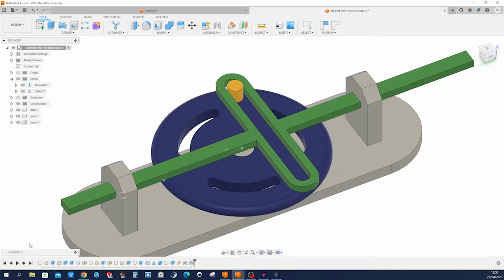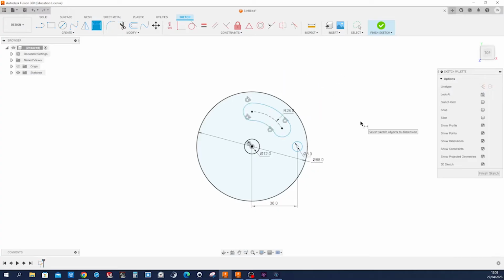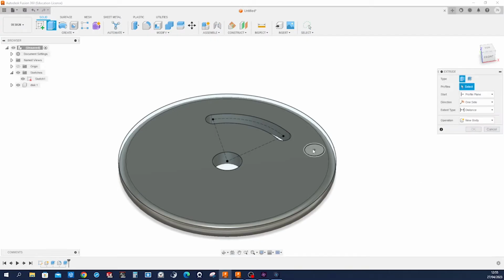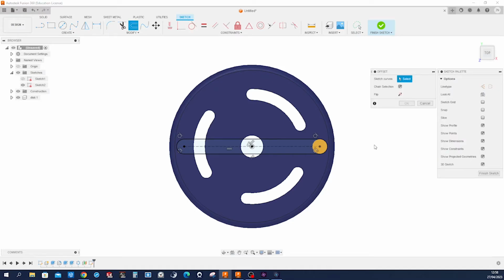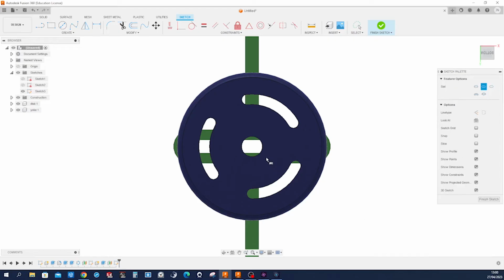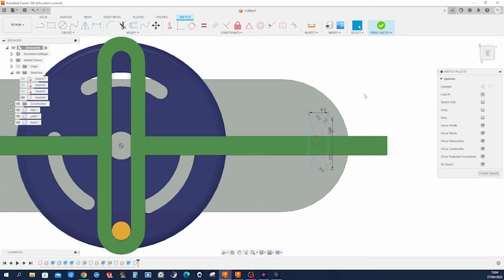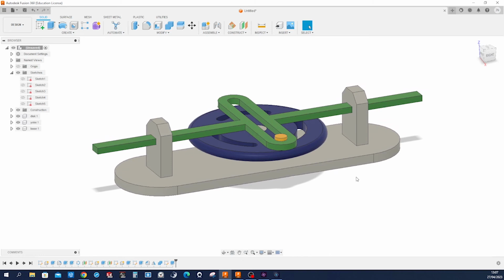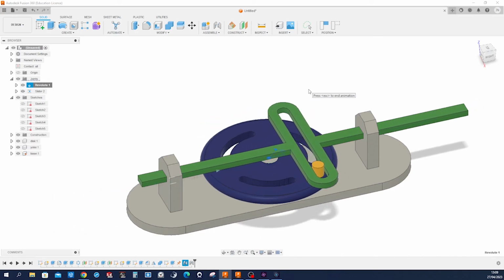Master FUSION360 FAST with This Scotch Yoke Assembly Tutorial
In this beginner-friendly Fusion 360 assembly tutorial, I am going to show you the scotch yoke / slotted link mechanism.
If you're new to Fusion 360 or you're looking to improve your assembly skills, then this tutorial is for you! We'll show you how to  create joints in the assembly, and you'll be able to Fusion 360 like a pro in no time!
Dive into CAD modeling and learn about the mechanisms behind a slotted link! This video demonstrates the complete process of designing a slotted link mechanism from scratch, ideal for those interested in mechanical engineering and 3D modeling. See each step, from initial sketches to final assembly.
Watch how a slotted link mechanism comes together, animated in CAD! This video shows the complete assembly and demonstrates the motion as the links move. It's a great example of mechanical engineering brought to life through 3d animation.